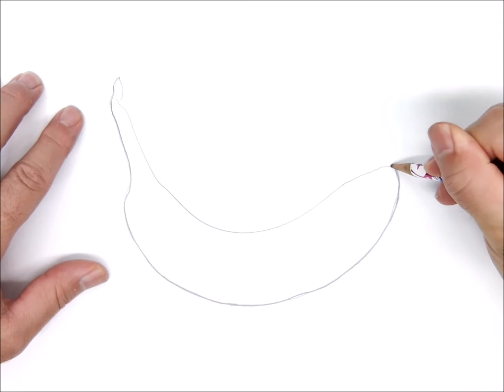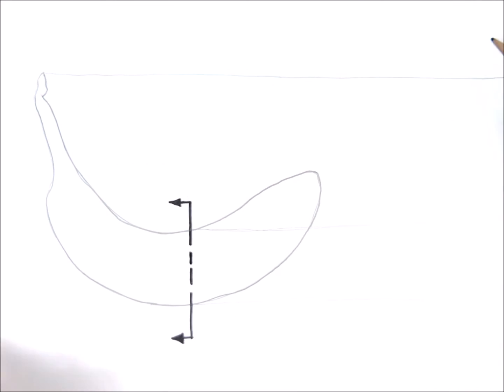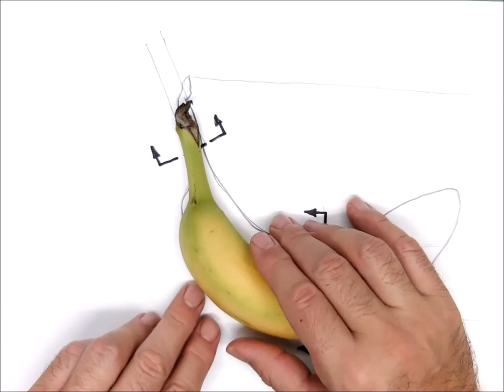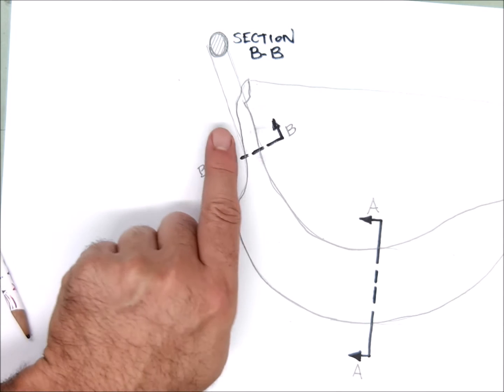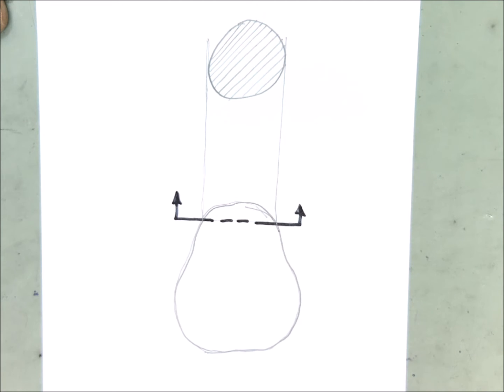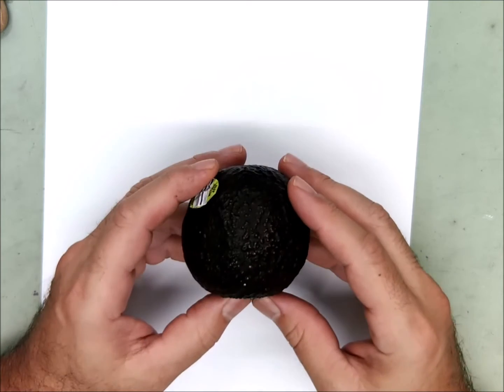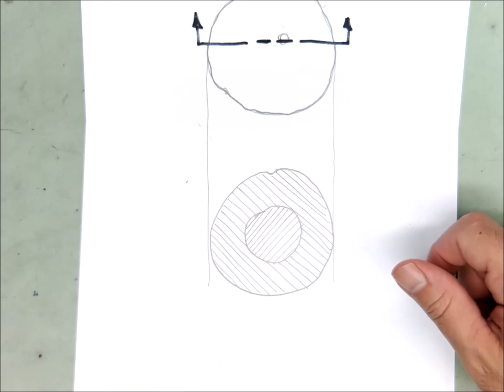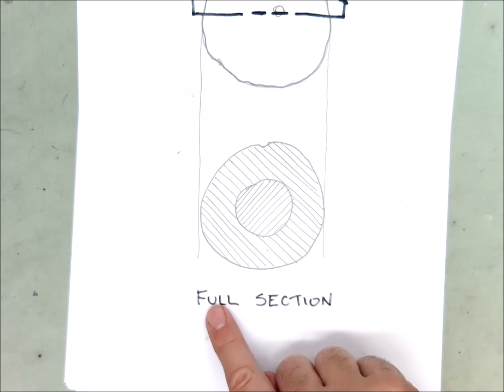B12 6A 1b